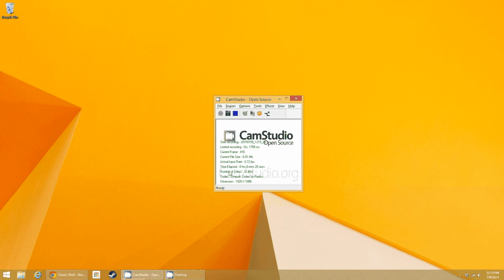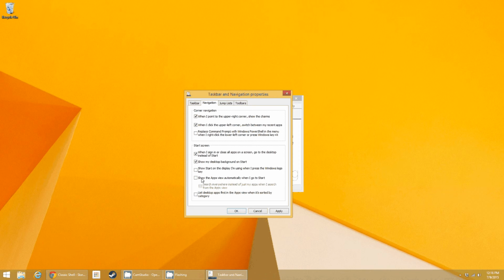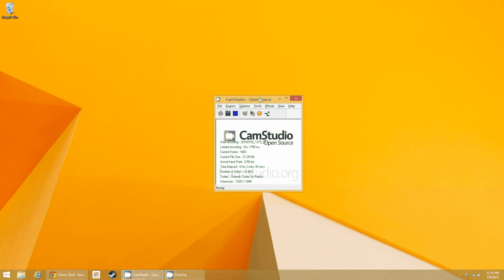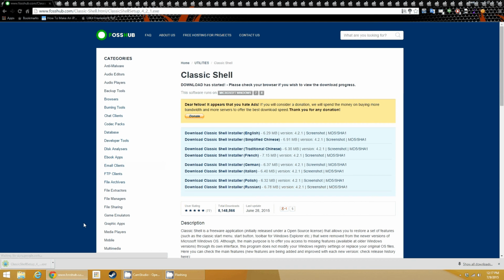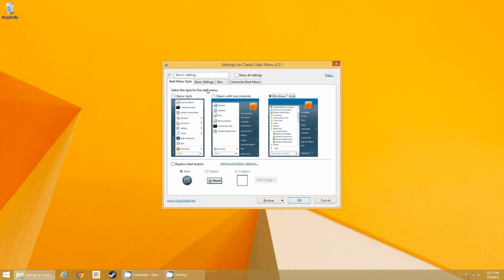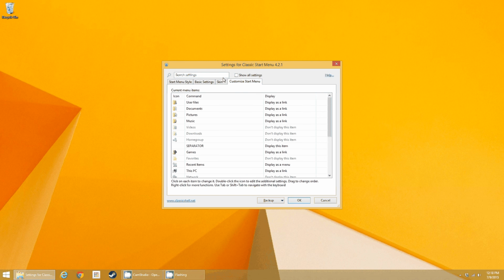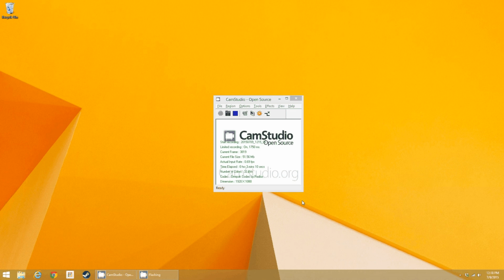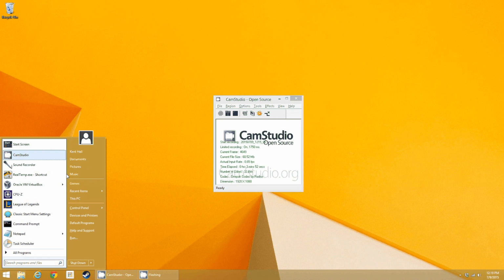Make Windows 8 Feel Like Windows 7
Use ClassicShelll software to replace the Windows 8 Start Screen with a more Windows 7 style Start Menu.